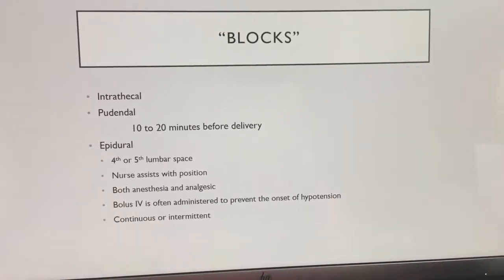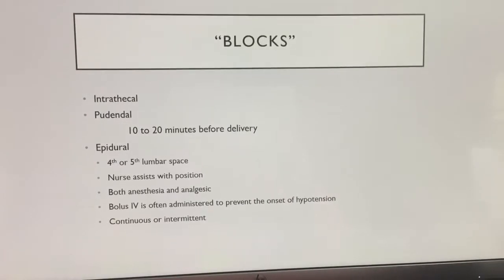Pain in labor Part 2